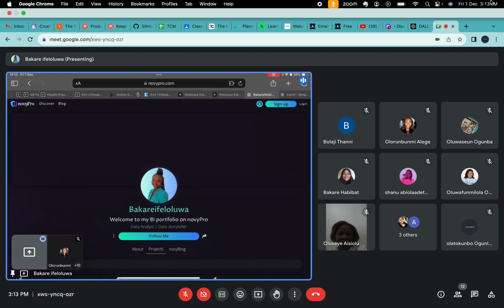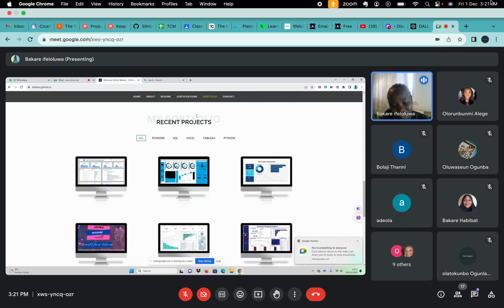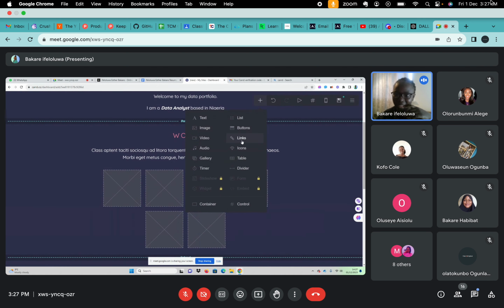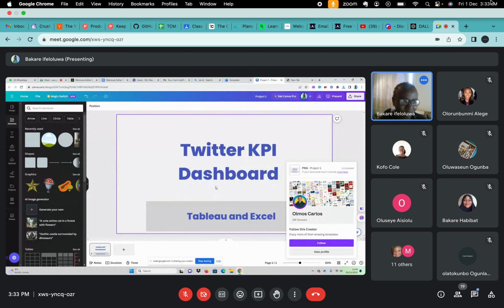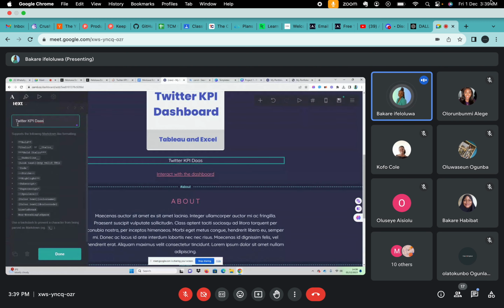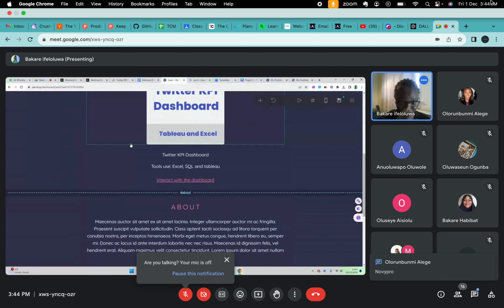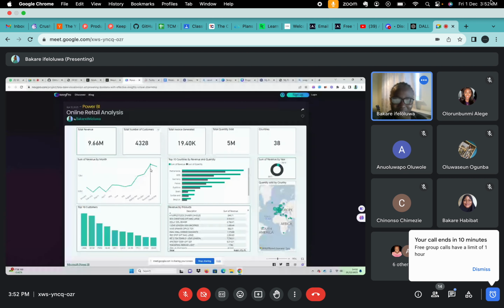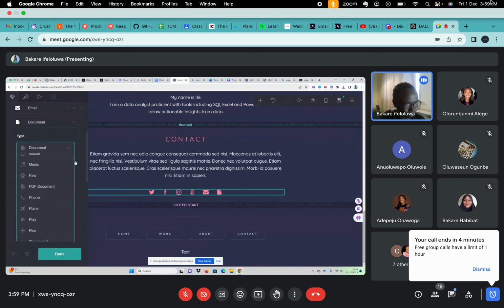Building Your Portfolio Part 1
Ifeoluwa Bakare takes us through how you can build a portfolio as a Data Analyst